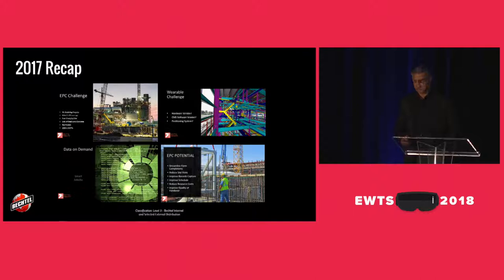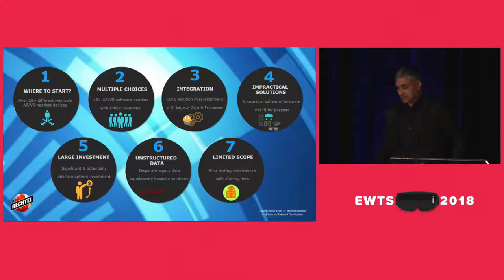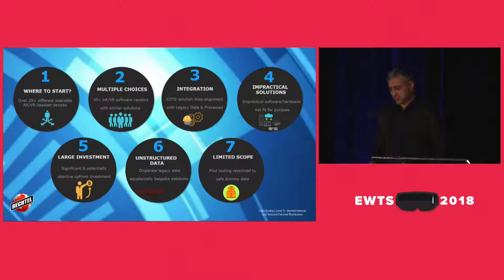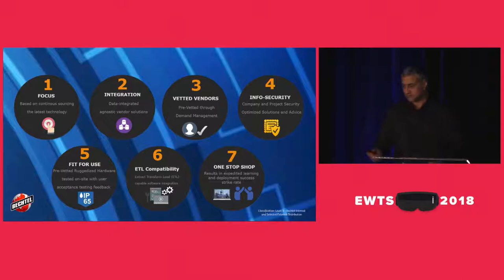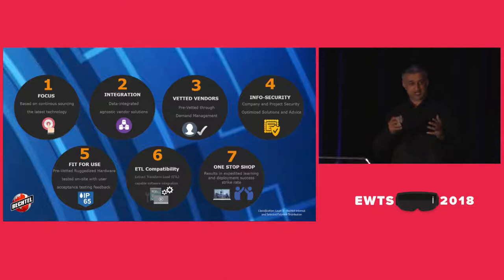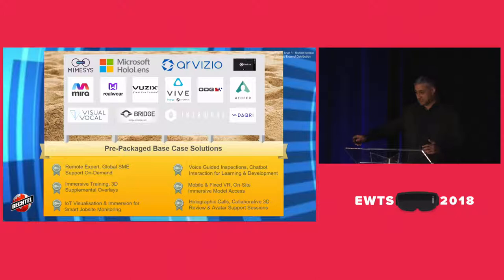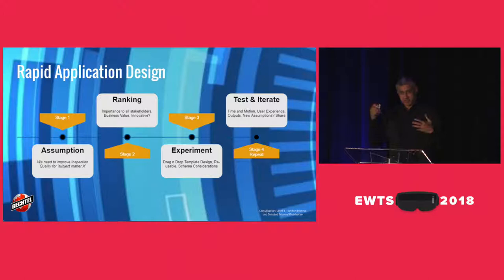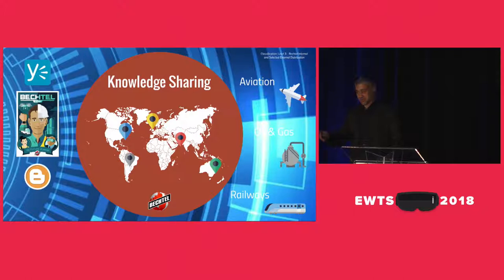Marvin Johnson (Bechtel) Incubating Visual Overlay Ideas Into Project Solutions | EWTS 2018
In this video, Marvin Johnson, XR Innovation Lead at Bechtel, continues the story (from EWTS 2017) of how the EPC company is incubating XR ideas into real projects, including some unanticipated use cases.